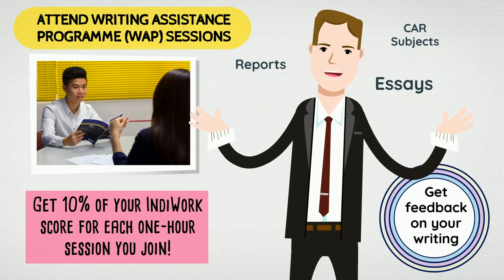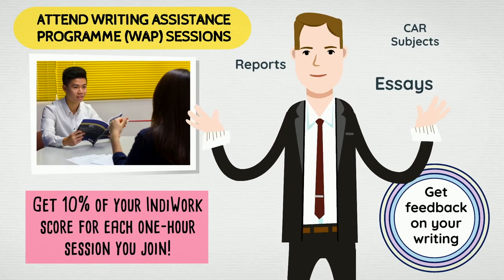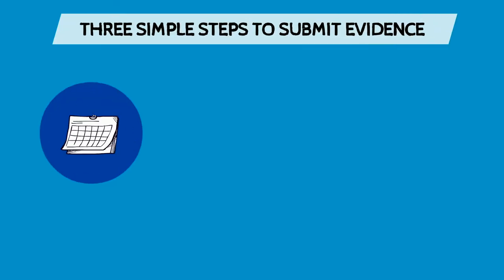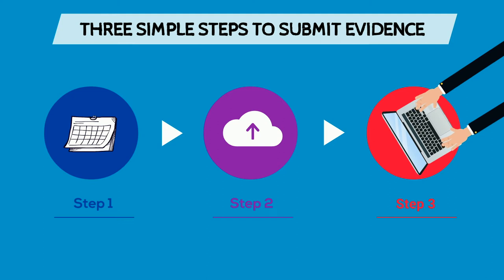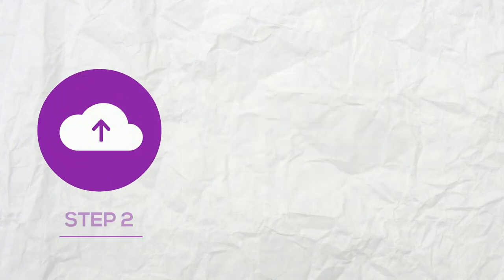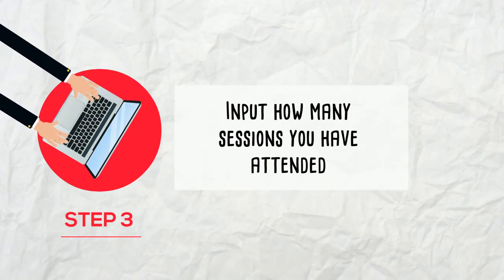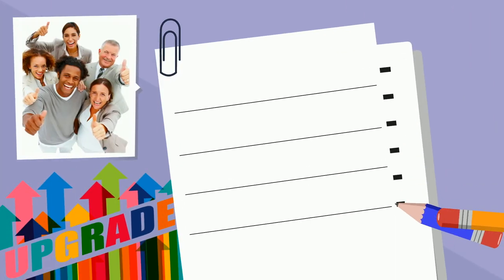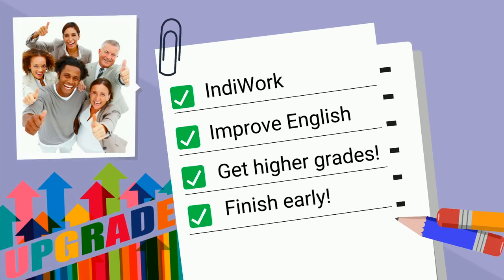IndiWork Options!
☛ For English subtitles, click on subtitles/closed captions.

Created by the English Language Centre of The Hong Kong Polytechnic University.